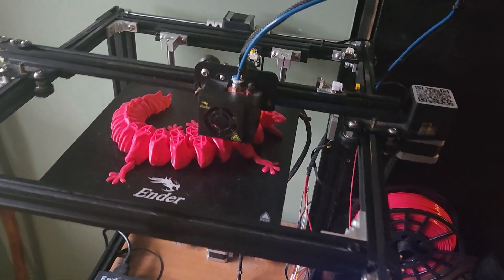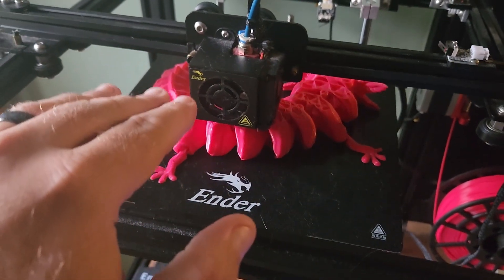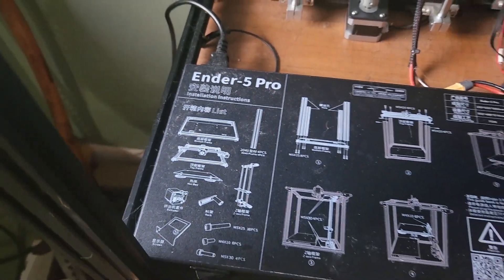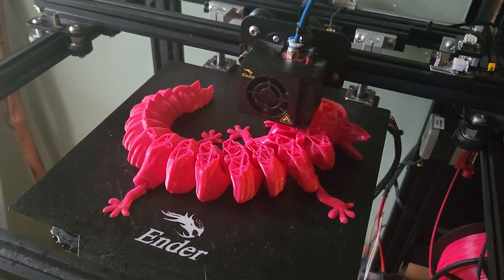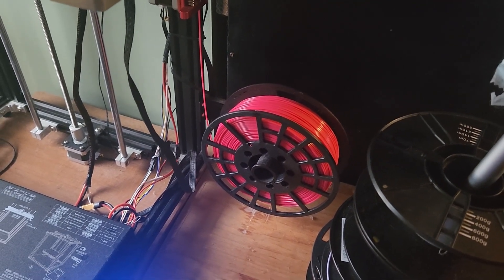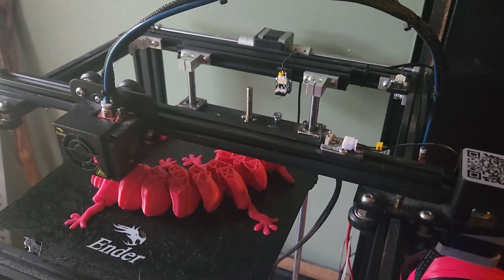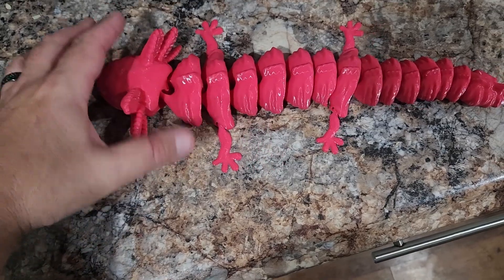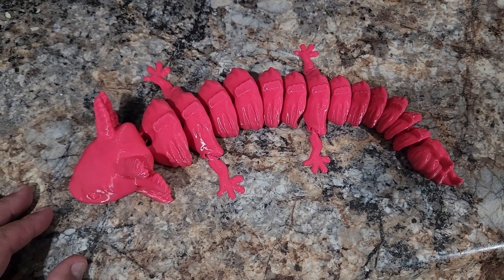Home 3D Printer Demonstration - Printing an Articulated Axolotl Model on a Creality Ender 5 Pro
Today on @CoolStuffWithKyle, I demonstrate the operation of my Creality Ender 5 Pro, home 3D printer.  I show just some basics of how it works, and a demonstration of it printing an articulated axolotl model, then show the completed item.

If you are interested in getting a 3D printer like this, this is the model I have.  You can buy one from Creality, or from other retailers such as Amazon.

If you are interested in finding models like this one to printer, I recommend

The exact model I used in this video is this one